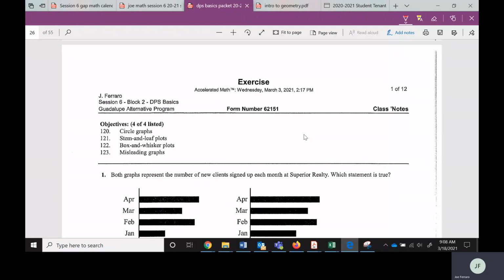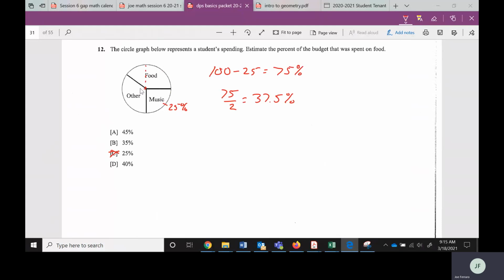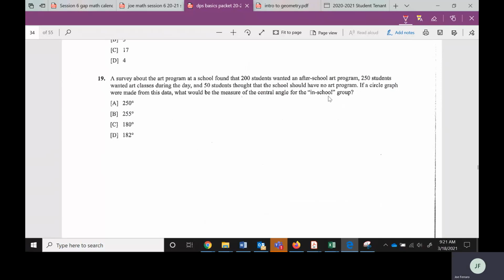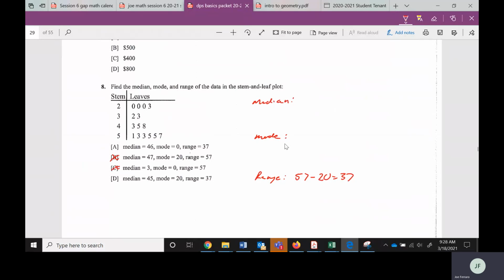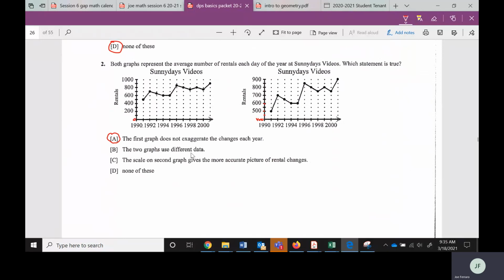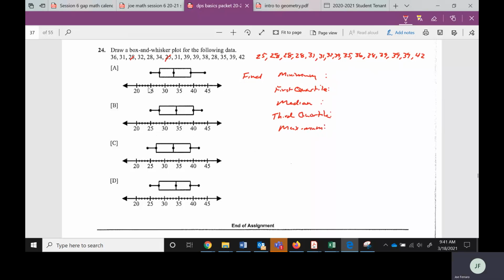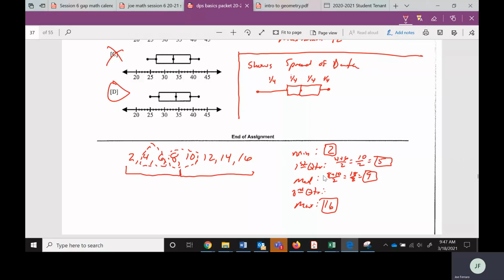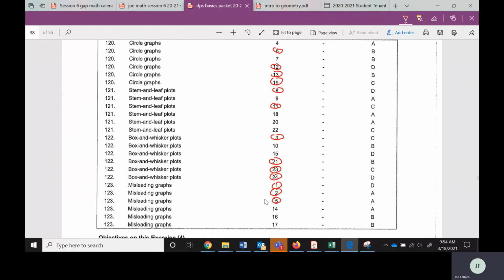GAP Math DPS Basics Notes 120 to 123